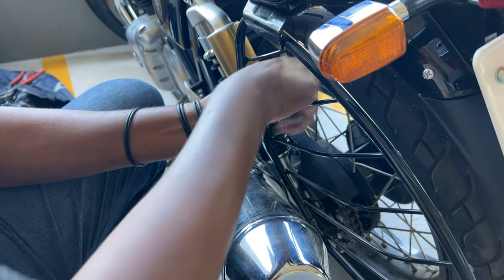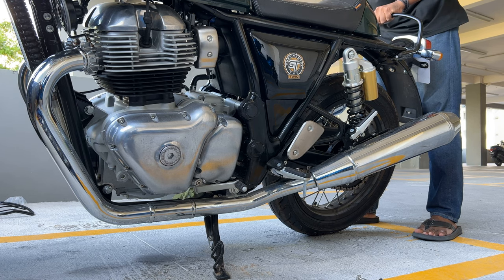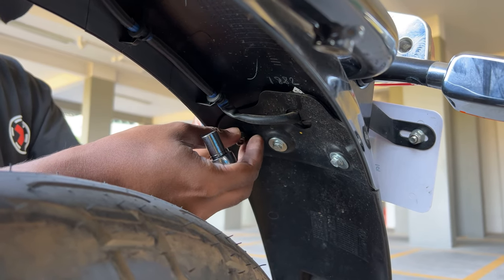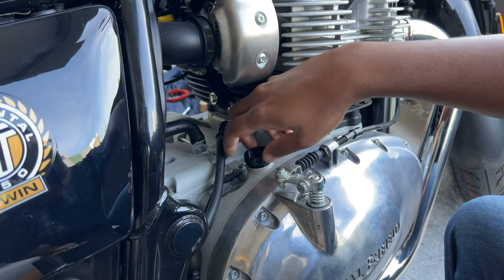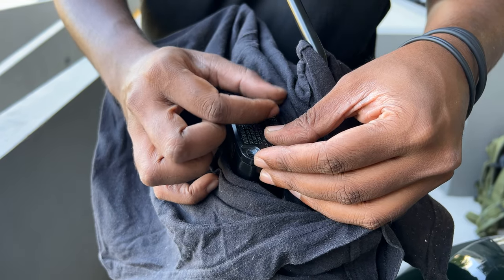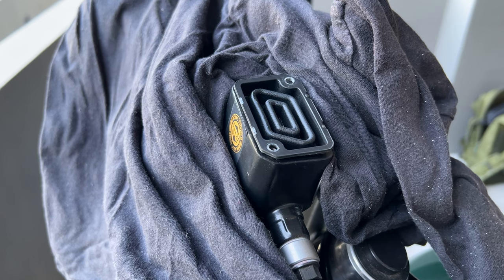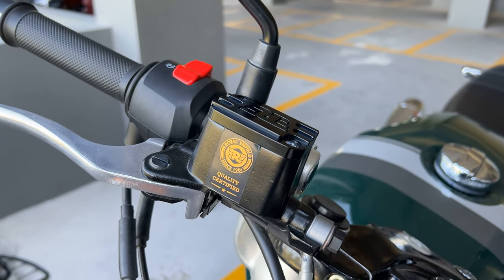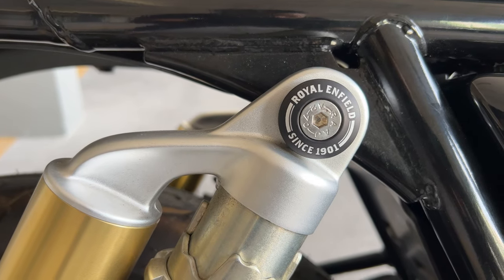RE Continental GT 650 | British Racing Green | Installation of OEM Accessories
My friend got himself a new Continental GT 650. So we decided to replace some parts with OEM aftermarket parts. Enjoy!